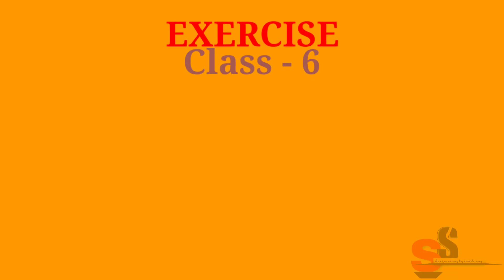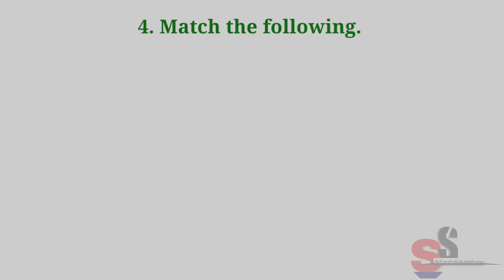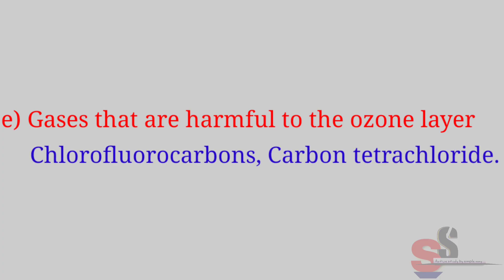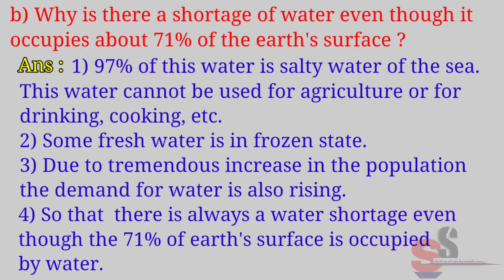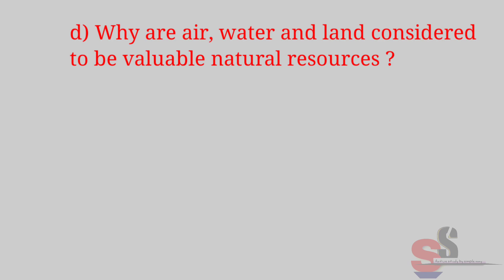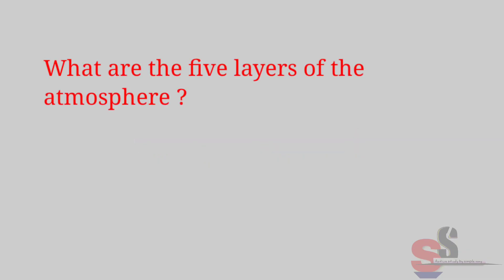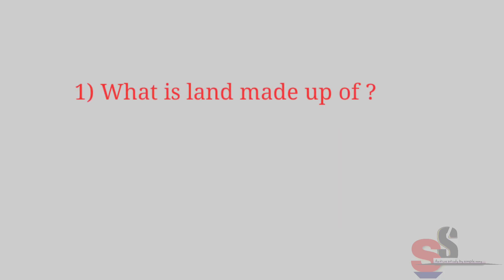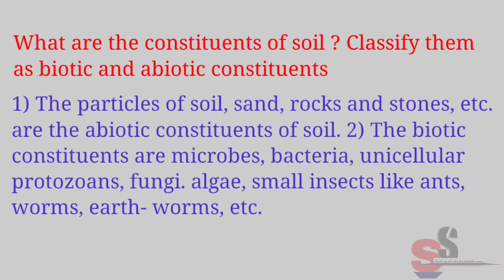Natural Resources - Air, Water and Land EXERCISE Class - 6 Sub - General Science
EXERCISE_Class_6_General Science